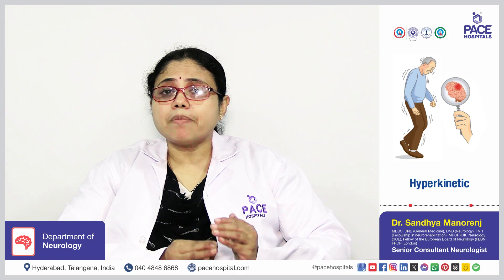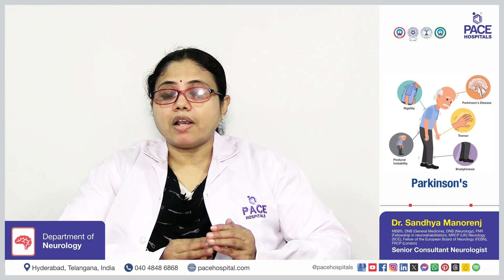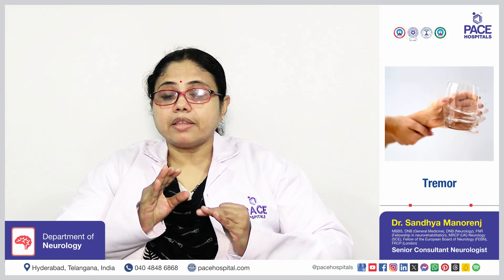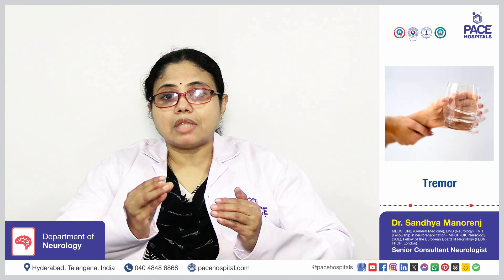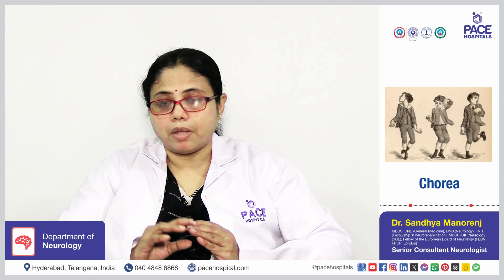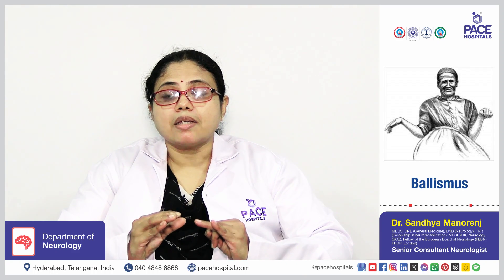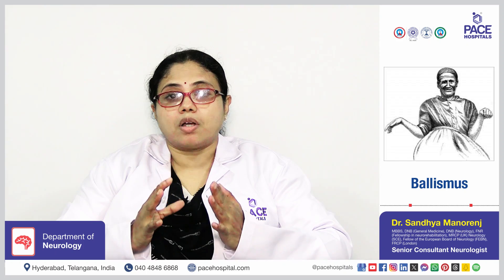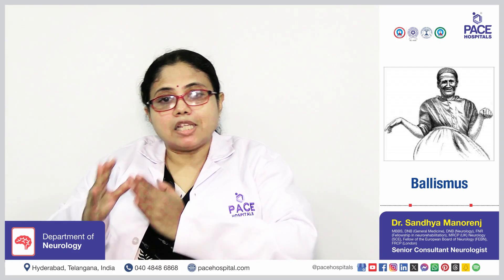Type of Movement Disorder | What are the Different Types of Movement Disorders?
Also Know: movement disorders type | movement disorder classification | classification of movement disorder | Different Types of Movement Disorders

🤔 What is movement disorders?

Movement disorders are a diverse group of neurological conditions that affect the way you move. That includes:

🟦 Abnormal involuntary movements: These are uncontrollable movements that you don't intend to make, such as tremors (shaking), tics, jerks, or spasms.

🟦 Problems with voluntary movement: This can include difficulty initiating movement, slowness of movement, stiffness, or clumsiness.

✅ Classification of Movement Disorder (Movement Disorders Type)

Movement Disorder can be classified into hypokinetic movement disorders and hyperkinetic movement disorder. Some of the most common type of movement disorder includes:

🔷 Parkinson's disease
🔷 Essential tremor
🔷 Dystonia
🔷 Ataxia
🔷 Tic disorders
🔷 Restless legs syndrome
🔷 Functional movement disorders

✅ Signs and Symptoms of Movement Disorder

The symptom of movement disorders vary depending on the specific condition. Some common symptoms include:

🔷 Tremors, Tics, Jerks, Spasms, Rigidity
🔷  Slowness of movement
🔷 Difficulty walking or maintaining balance
🔷 Speech problems
🔷 Swallowing problems

✅ Movement Disorder Diagnosis

Diagnosis of a movement disorder is usually based on a medical history and physical examination. In some cases, additional tests, such as MRI scans or blood tests, may be needed.